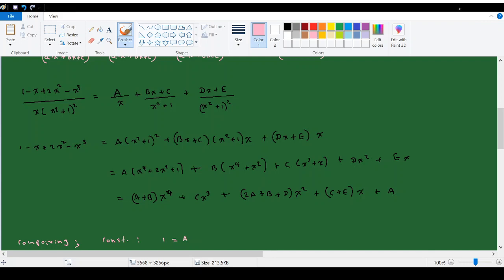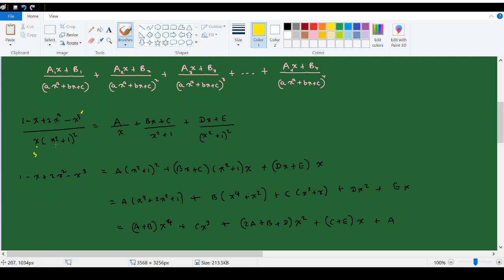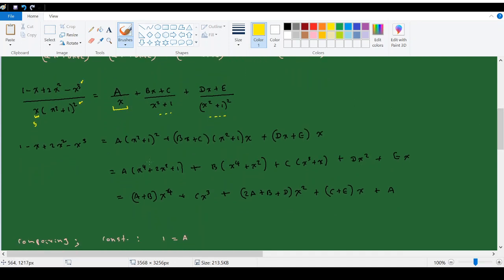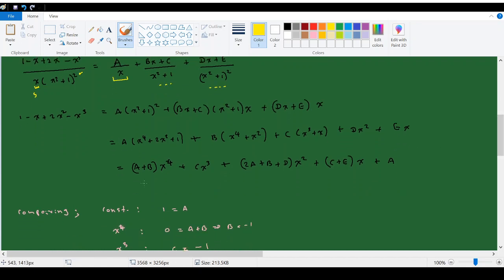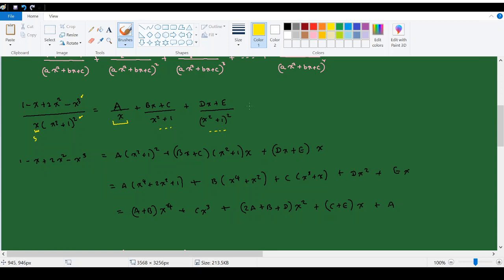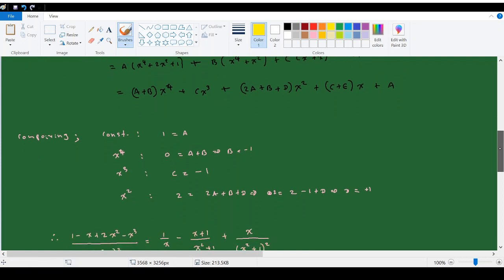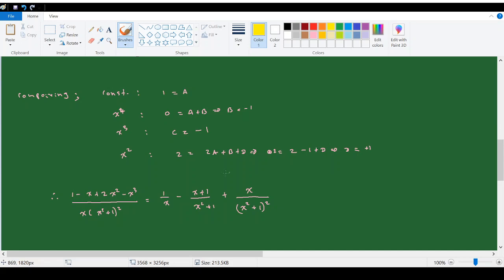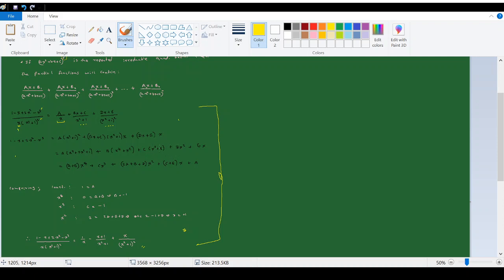Partial partial fraction of (1-x+2x^2-x^3)/x(x^2+1)^2